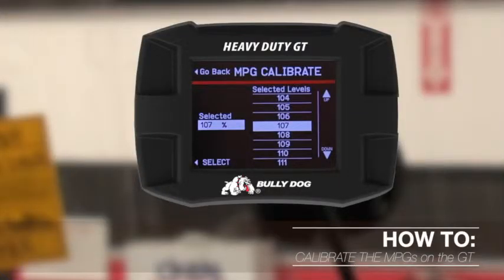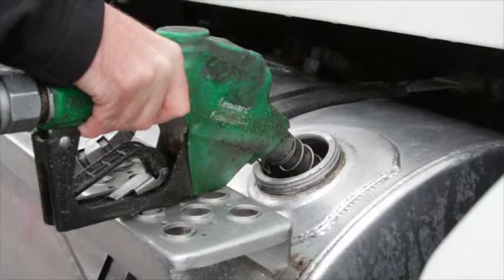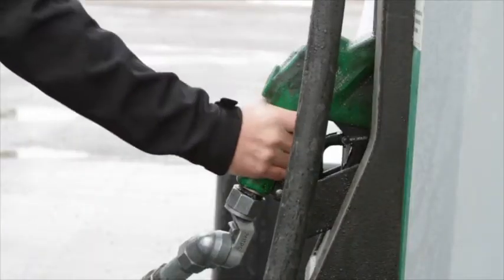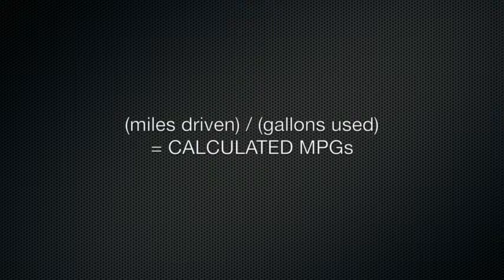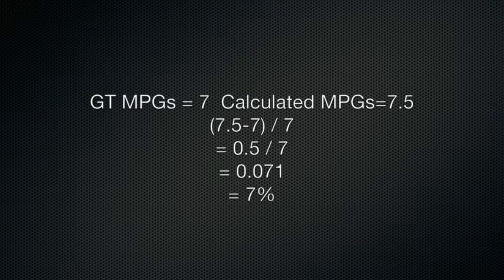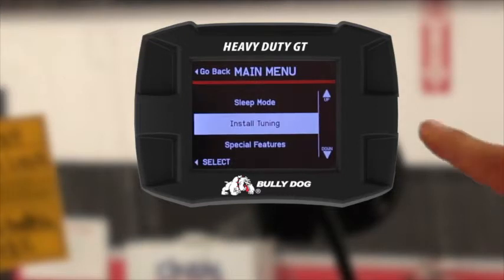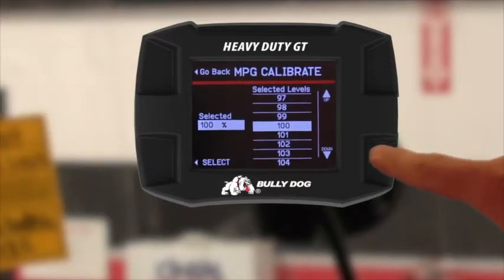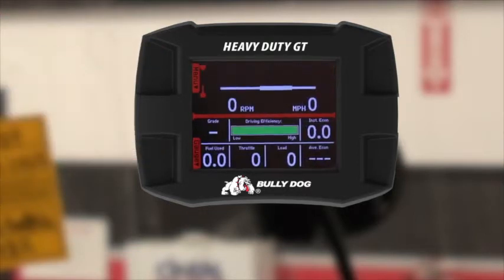HDGT: Calibrating MPGs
Heavy Duty How To: Calibrating the MPGs on the HDGT